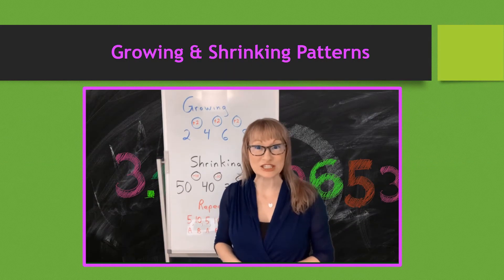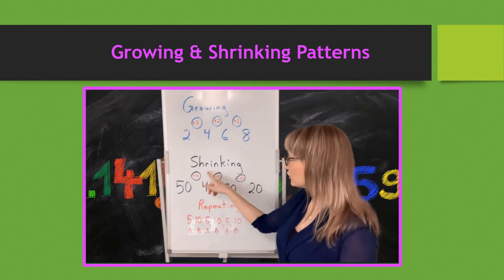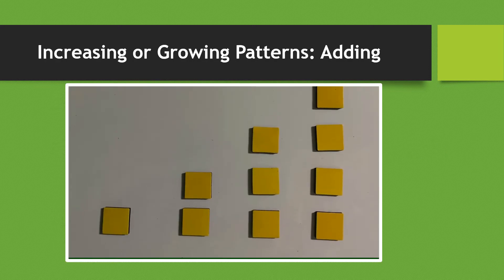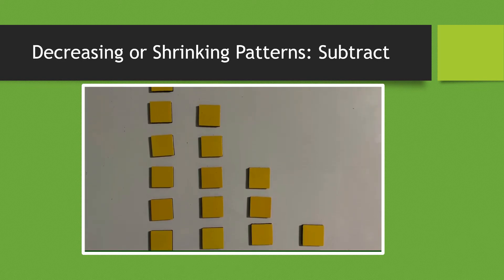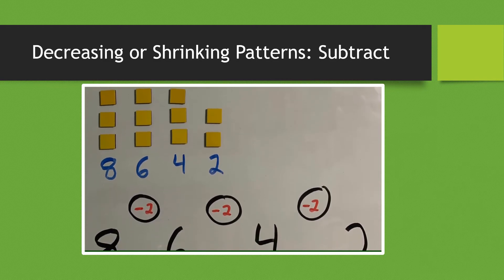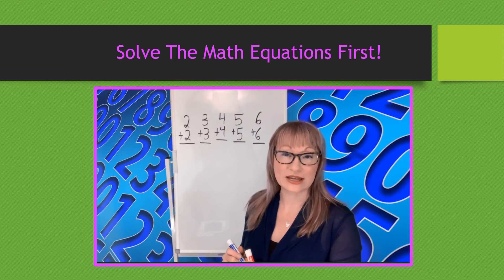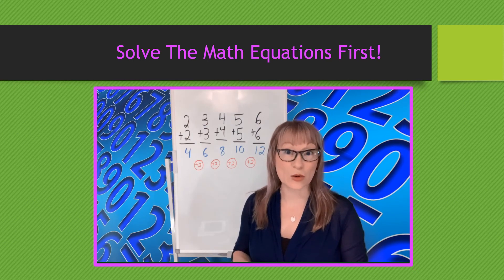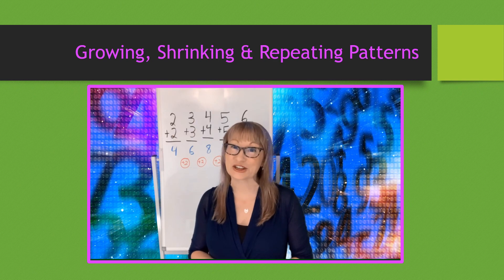4 Growing, Shrinking & Repeating Number Patterns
Students will identify growing, shrinking & repeating patterns. They will learn to calculate the gap between numbers to identify growing and shrinking patterns. This is intended to be a teacher resource, but parents and students will find the content useful.